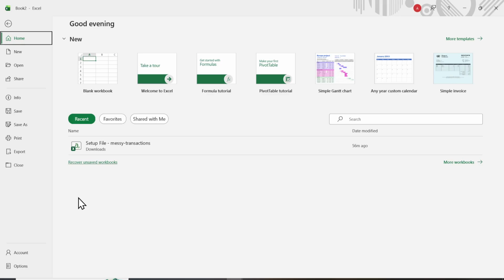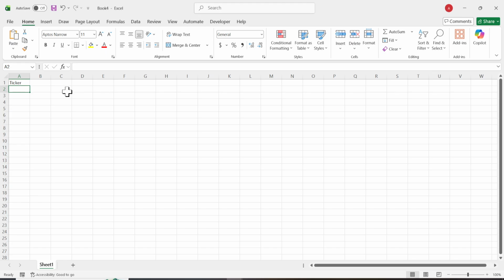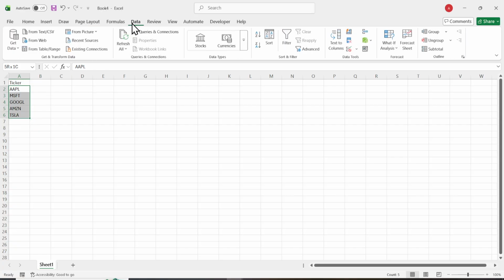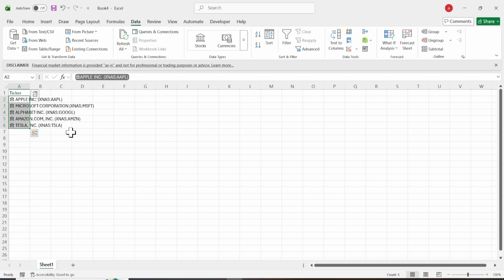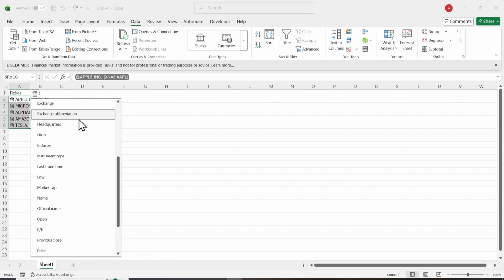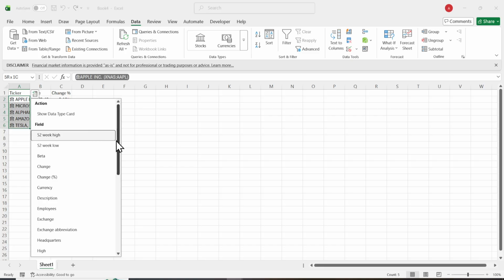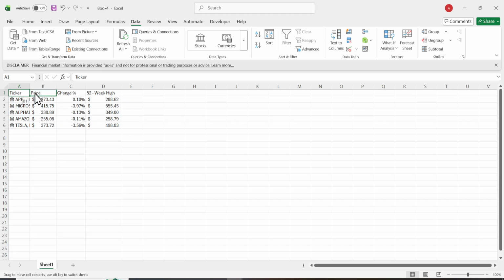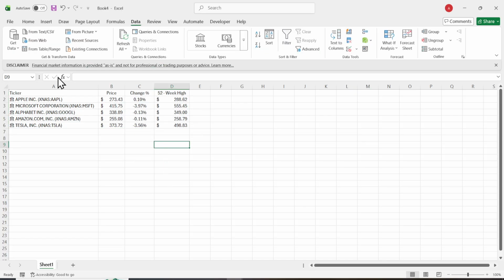How to Add Google Finance Data in Excel (2026 Stocks Function)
Tracking stocks in Excel can get messy if you are manually copying prices into a sheet. This tutorial shows a practical way to turn ticker symbols into connected stock data using Excel’s Stocks data type. You’ll walk away able to build a simple stock watchlist with prices, daily change percent, and 52-week highs that can be refreshed.

Covered inside:

→ Starting from a blank Excel workbook and setting up a ticker column

→ Entering sample stock symbols like AAPL, MSFT, GOOGL, AMZN, and TSLA

→ Converting ticker symbols into the Stocks data type from the Data tab

→ Resolving unmatched tickers with the Data Selector pane

→ Adding Price, Change percent, and 52-week high fields as new columns

→ Refreshing the stock list with Refresh All to update connected values

If your version of Excel shows “Change (%)” or “Percent Change” differently, comment which label you see. Also share if you had to use the Data Selector to fix any ticker matches.